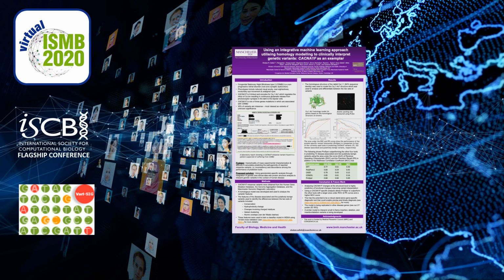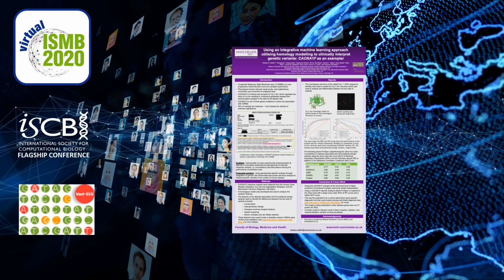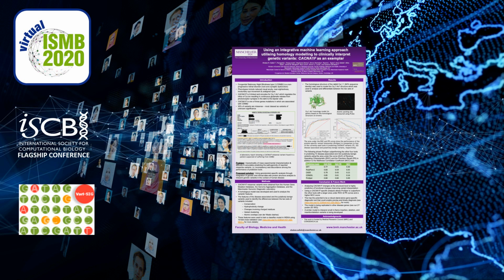Using an Integrative Machine Learning Approach... - Shalaw Sallah - VarI - ISMB 2020 Posters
Using an Integrative Machine Learning Approach Utilising Homology Modelling to Clinically Interpret Genetic Variants: CACNA1F as an Exemplar - Shalaw Sallah - VarI - ISMB 2020 Posters